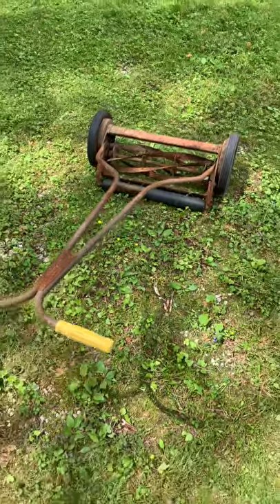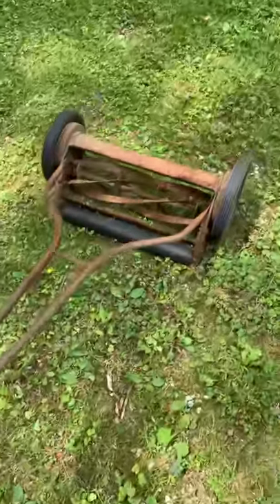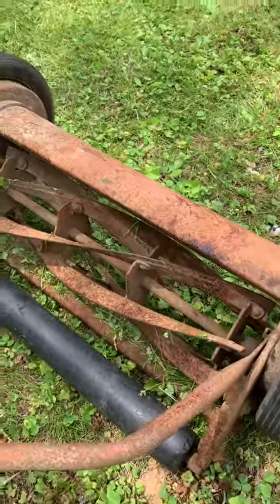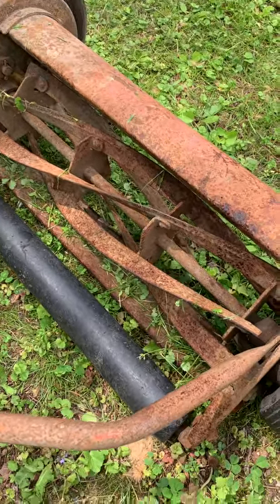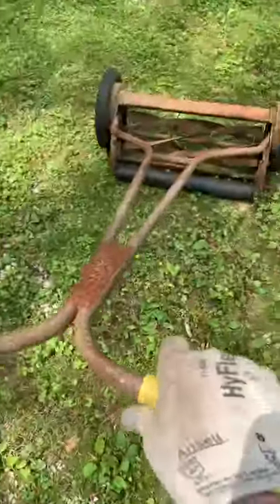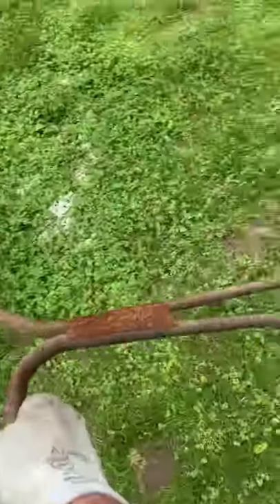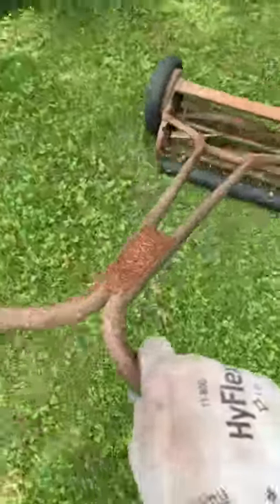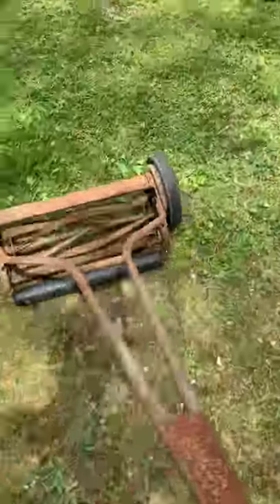Push mower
It’s an oldie